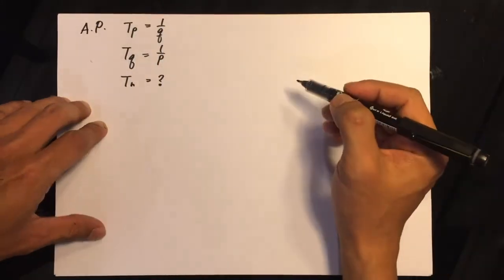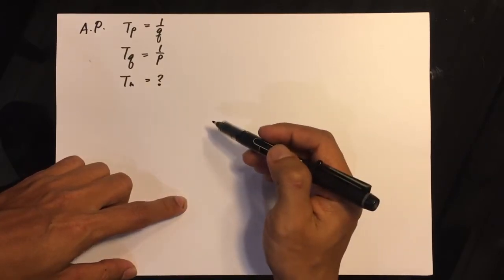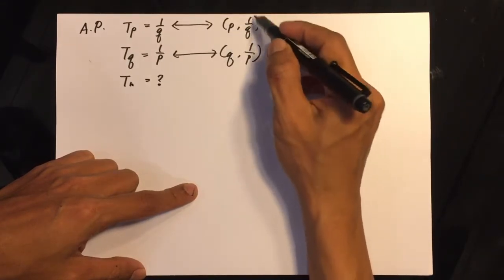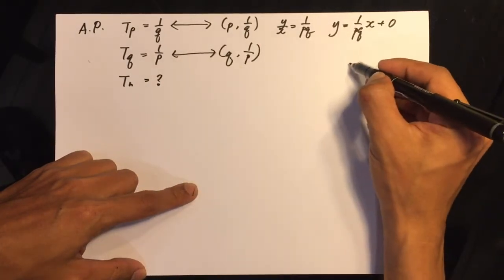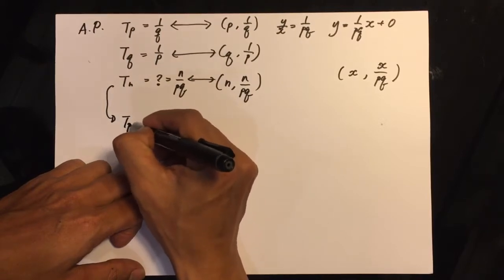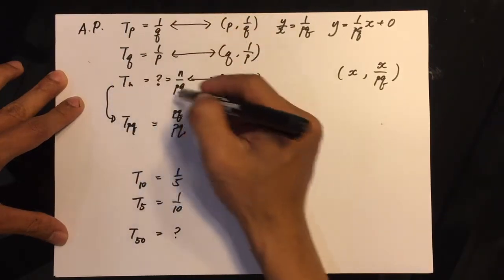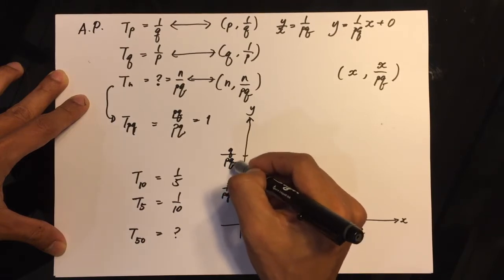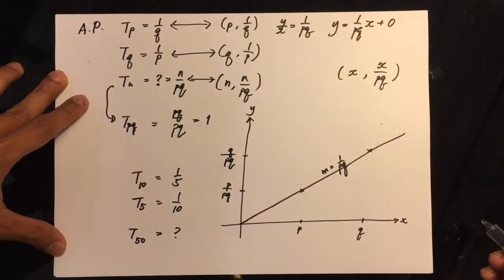Cool Tricks with Arithmetic Progressions 2: T(p)=1/q; T(q)=1/p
Another example.
Made easier using coordinate geometry analogy.
p-th term  = 1/q
q-th term  = 1/p
pq-th term= ?